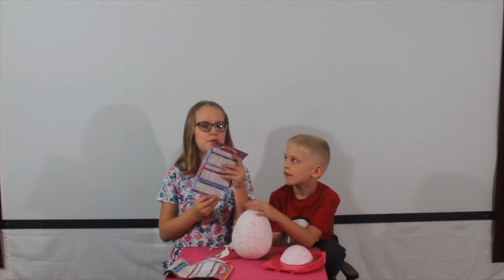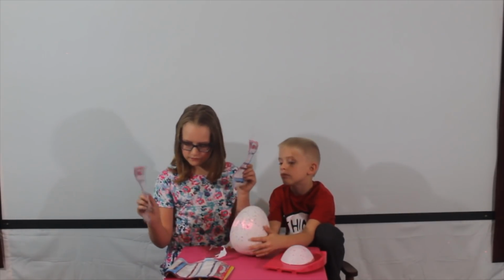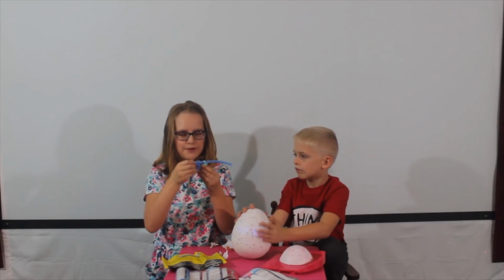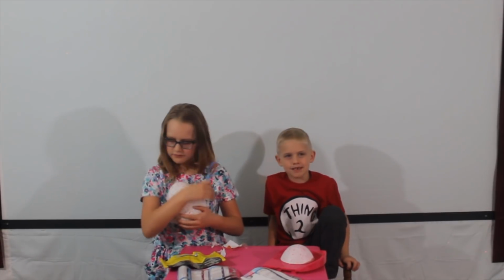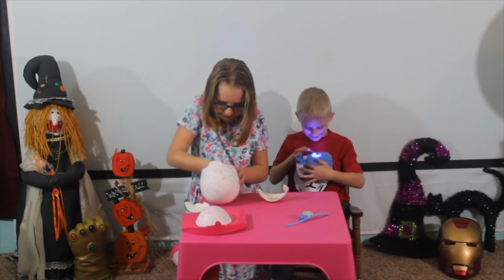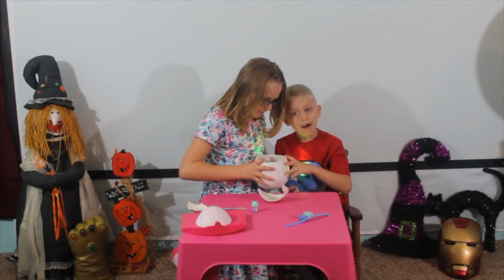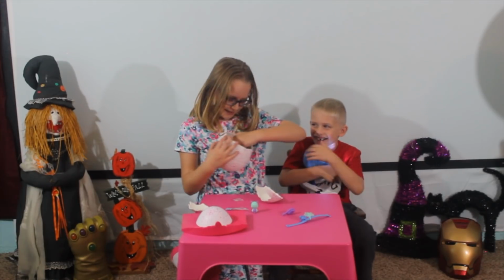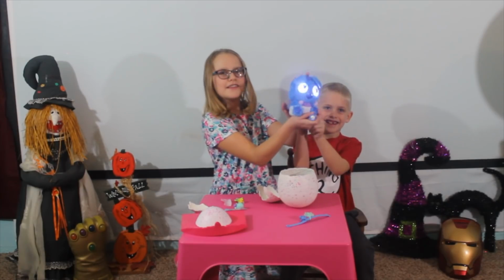Hatchibabies Hatchimals Unboxing Before Release date. Plus win 2000 Robux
Hatchibabies Hatchimals Unboxing Before Release date. Plus win 2000 Robux From Rainbow City Kids